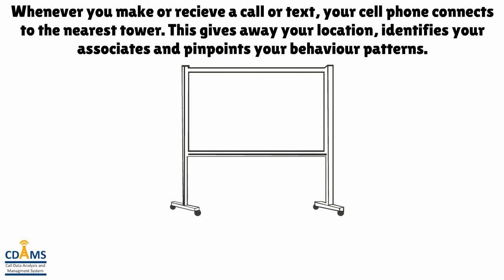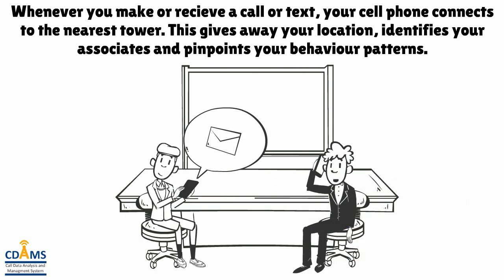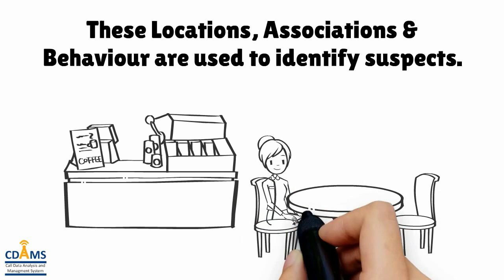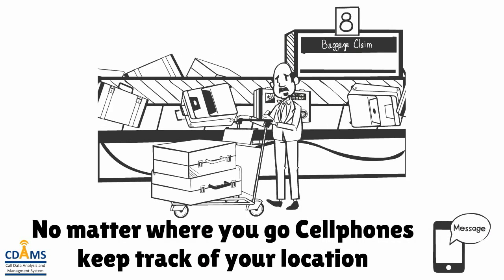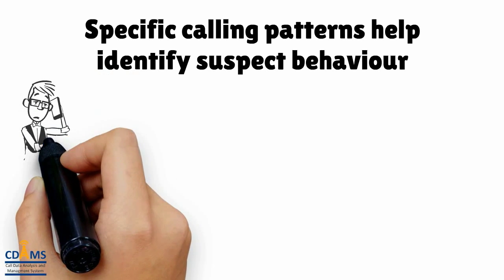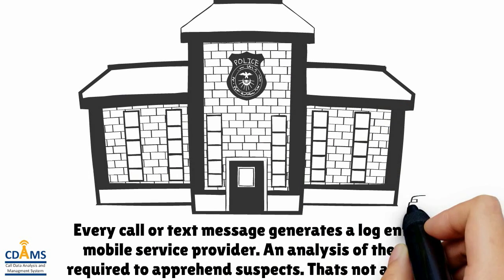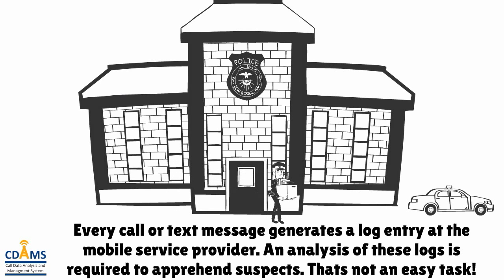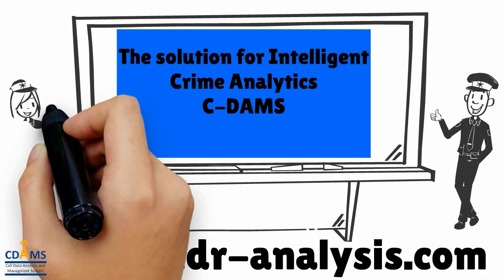CDAMS - Introduction to Call Data Analysis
An overview to help in understanding the advantages of using call data analysis to help catch criminals quickly and surely.